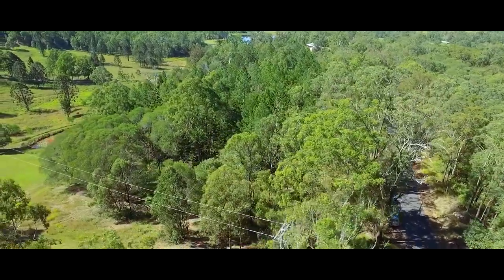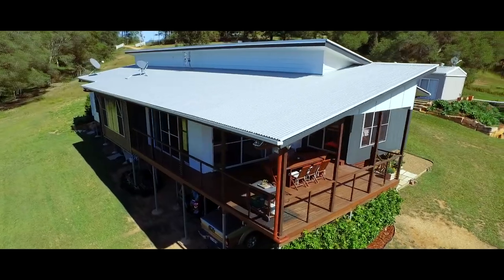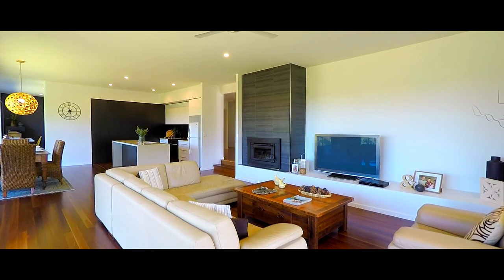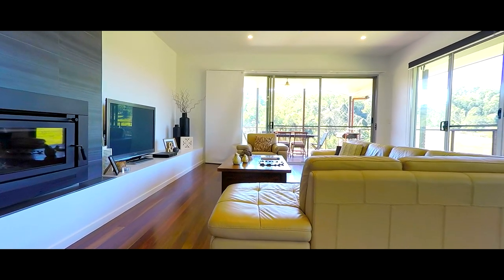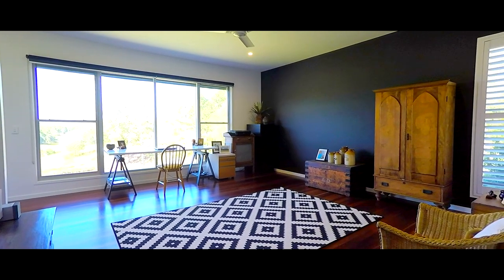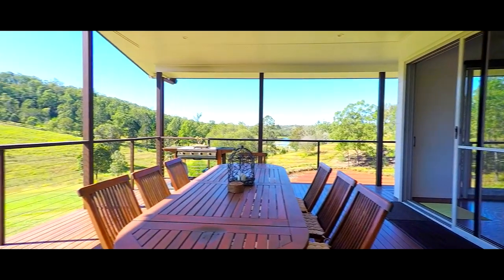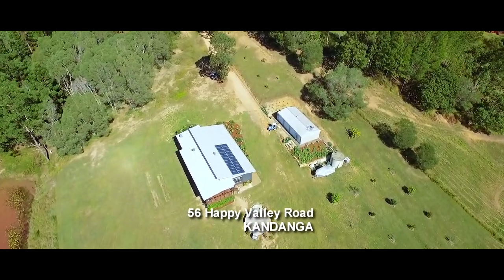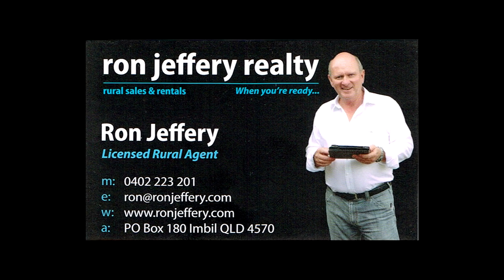MODERN HOME ENJOYS PRIVACY AND VIEWS!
56 Happy Valley Rd is just a few minutes out of Kandanga. A quiet spot, with a great view! Sited on nearly 6 fully fenced acres of open grassland and surrounded by larger lots, the home also enjoys its privacy.

Architect designed to take in the view, this home has been built to the highest standard. Contrasting materials and colours give the home a unique look. The entry porch leads you to a wide and inviting central entry hall where the polished timber floors are the star. In fact, polished Spotted Gum hardwood floors are featured right through this home. The home is split level with living areas on the lower level and the bedrooms on the upper level.

As you enter the living area it is hard not to focus on the view. The main living area is open plan with a wall of windows to take in the view and inside & outside blinds to control the light. Again it has polished timber floors and 10ft ceilings. The lounge is at one end of the living area with a built-in Regency slow combustion fire, while the dining room and kitchen are at the other end. And what a kitchen it is! It is state of the art, with Caesar Stone bench tops, glass splashbacks, loads of storage and every modern convenience. There is a second living area that could be your games room, study/office or casual living space. While the views are great from inside the home, they are fantastic from the entertaining deck. The deck is a true extension to the living space!

The master bedroom suite has double entry doors from the hallway, direct access to the front deck, a large walk-in-robe and generous ensuite. There are two other bedrooms, separated by a main bathroom with a freestanding bath and separate shower. This modern home has been designed and constructed without compromise!

The 4 bay shed, with an operational shower and basin, is complimented by additional parking under the home. Water is supplied from good concrete tank storage and 1 dam. Solar power back to the grid is a real bonus!

Kandanga is centrally located in the Mary Valley, less than half an hour from Gympie and has easy access to the new freeway, on your way to anywhere. To arrange your personal inspection contact the team at Ron Jeffery Realty.